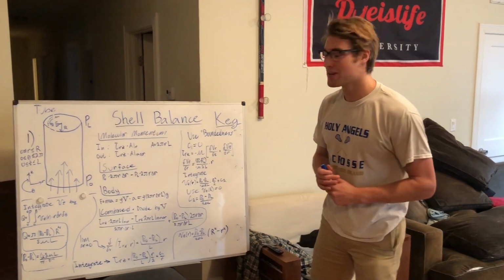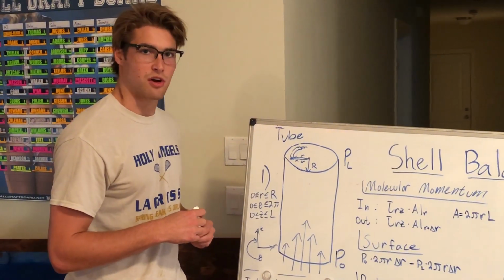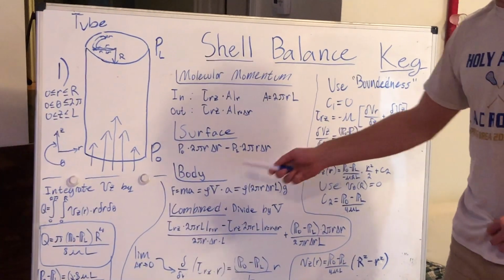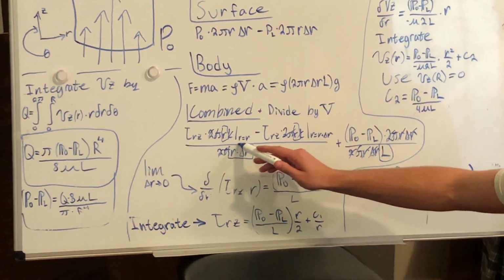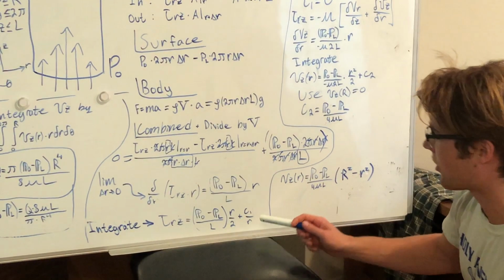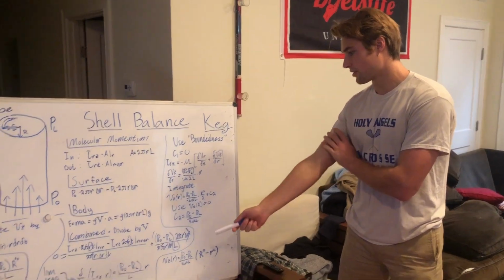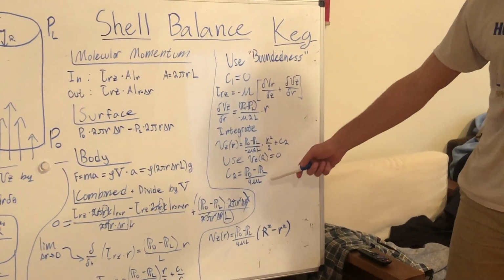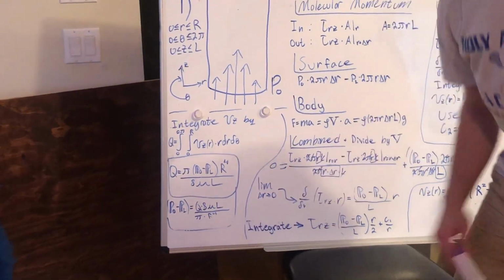Kegerator Flow Driven By Pressure! Kegerators Rock!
Project describing a shell balance on a kegerator. Math is sound but probably wouldn't use this IRL